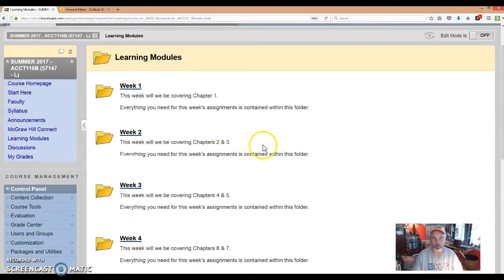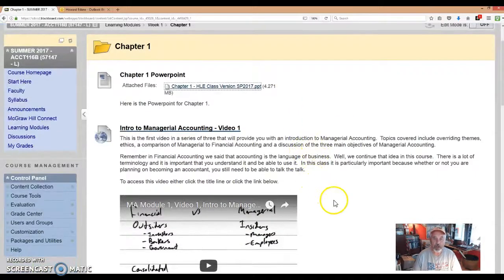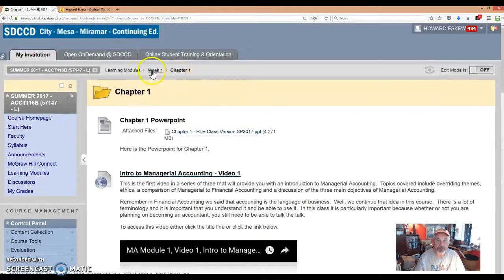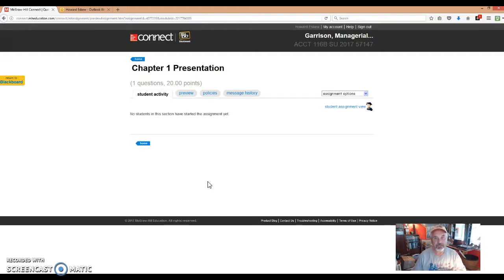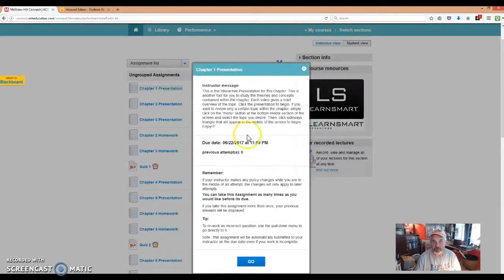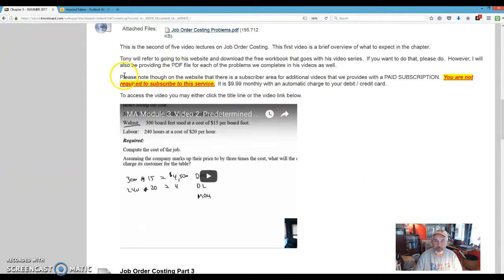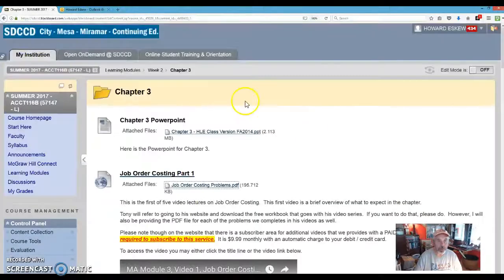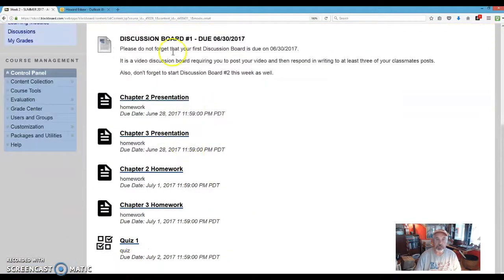How to Navigate through the Weekly Assignments